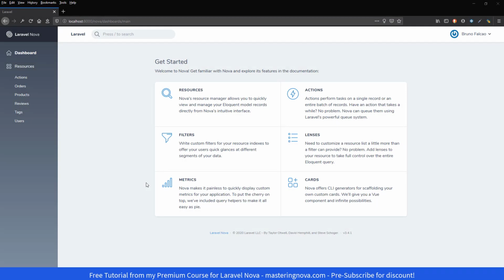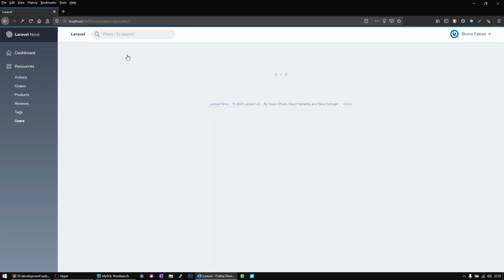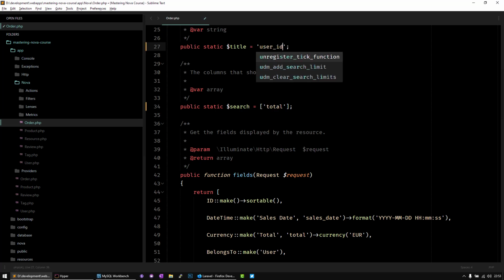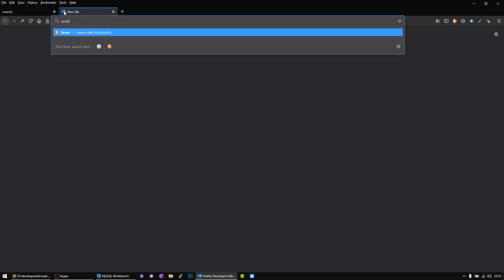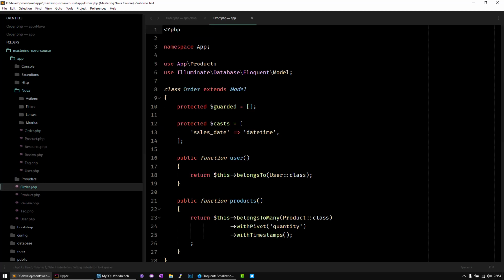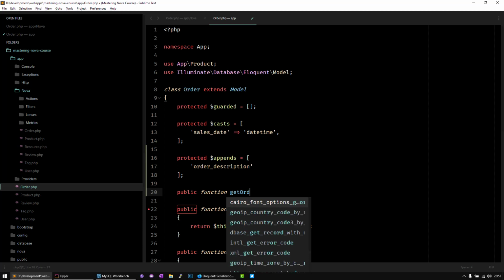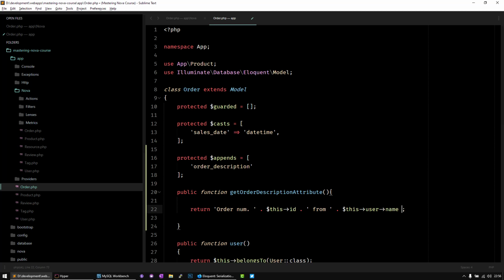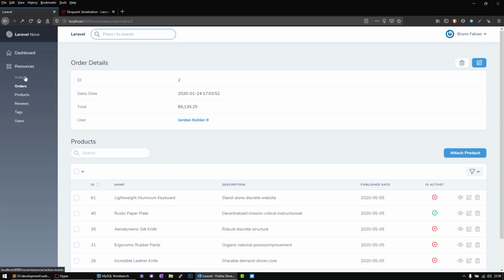Mastering Laravel Nova - How to customize the Global Search Results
This is a free video from my premium course Mastering Nova, your way to learn Laravel Nova from beginner to advanced UI development.